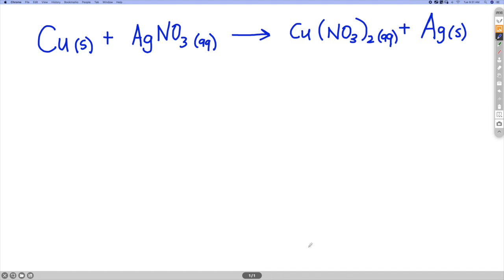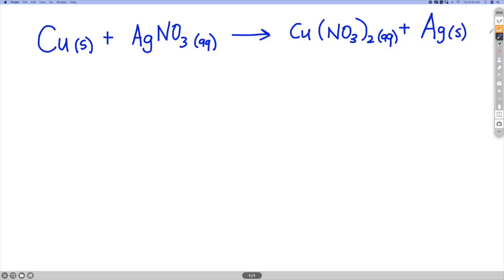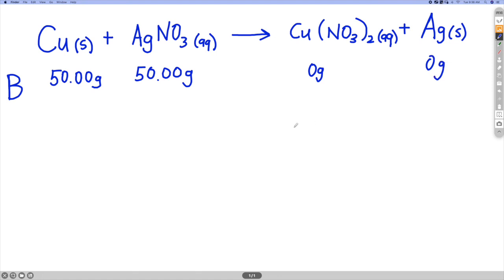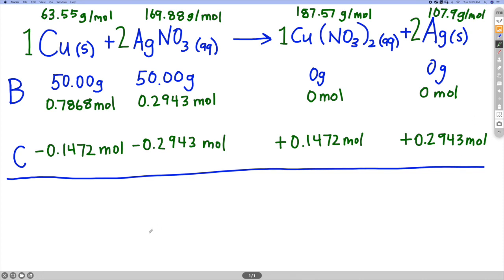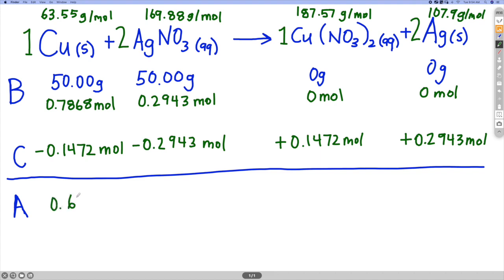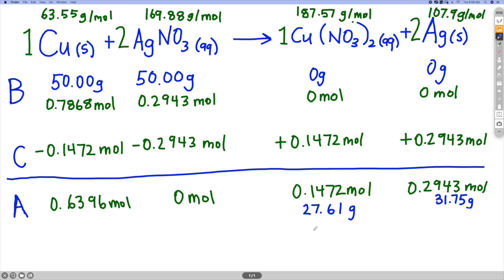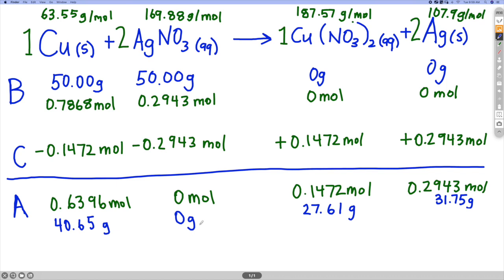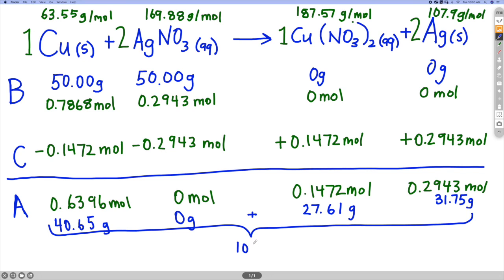Limiting Reactant Stoichiometry Problem Tutorial Using BCA (Before-Change-After) Chart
Reaction of 50.00 grams of solid copper with 50.00 grams of aqueous silver nitrate is analyzed:  Cu(s) + 2AgNO₃(aq)→ Cu(NO₃)₂(aq) + 2Ag(s)

First, the limiting reactant is determined. Then, quantity (moles) and mass (grams) of the products, aqueous copper(II) nitrate and solid silver, is calculated. Also considered is the amount of excess reactant that remains after the reaction is complete. Finally, the BCA chart is used to check for conservation of mass.